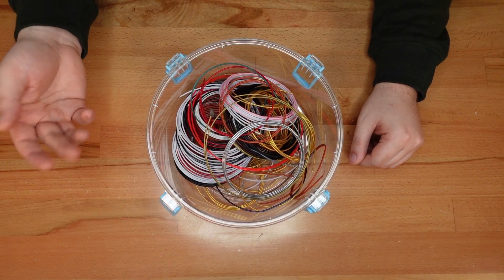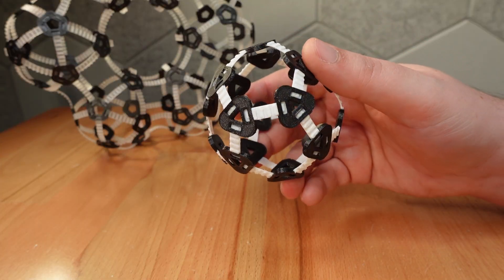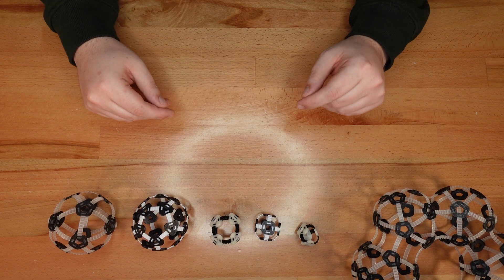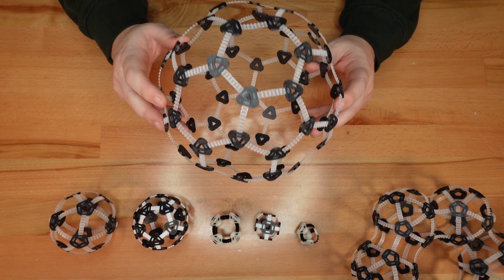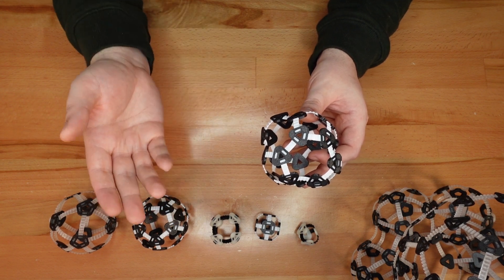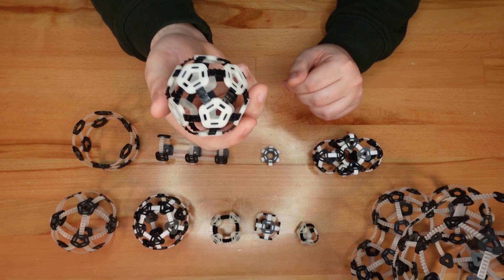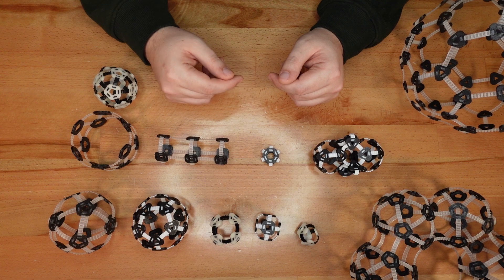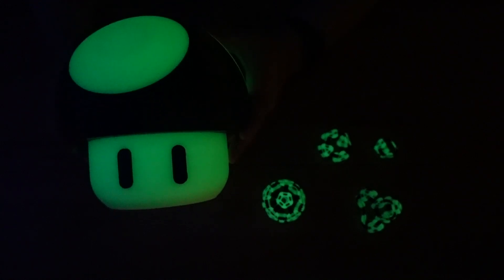Nodes - A 3D Printed Wireframe Toy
Nodes is a construction toy that lets you build large wireframes with minimal material. Use those filament scraps for something big!

Happy printing!

== Featured Printy ==

== Materials ==
- Prusament Galaxy Black PLA
- Duramic3D Glow In the Dark PLA
- Inland TPU
- Inland PETG

== Credits ==

Slogra